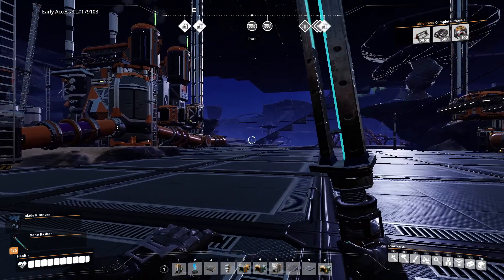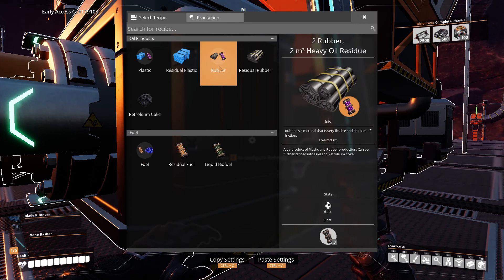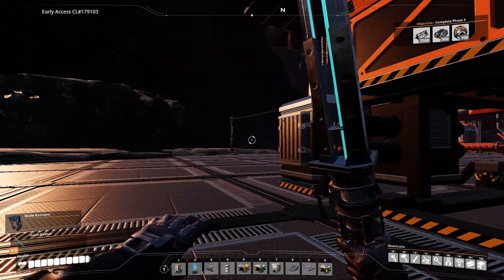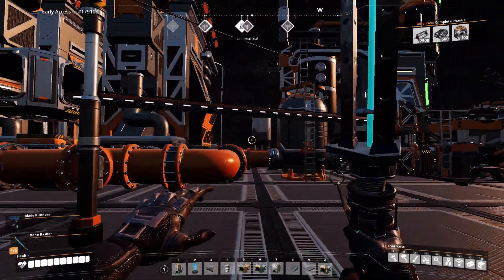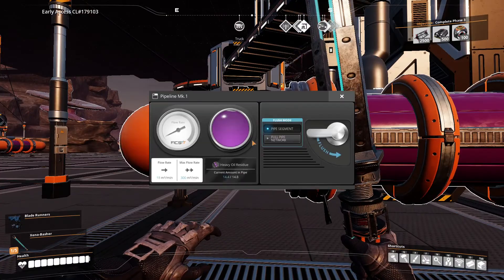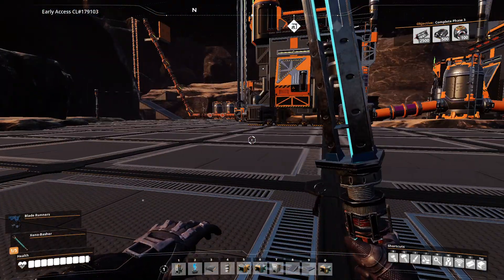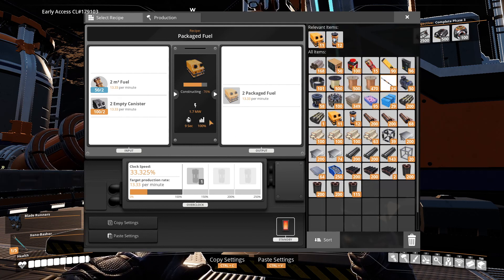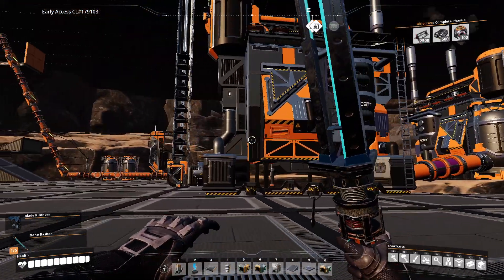Satisfactory Plastic and Rubber made Simple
I'll show you a simple setup to produce Rubber and Plastic with no water and how to deal with the residual fuel while maximizing your oil output along with plastic and rubber of course. You can use this as soon as you unlock refineries to get a simple jump start on your mats you need.
Also a simple setup for when you unlock packer and packed fuel with underclocking and low power to make full use of your production and waste fuel and convert it to packed fuel.